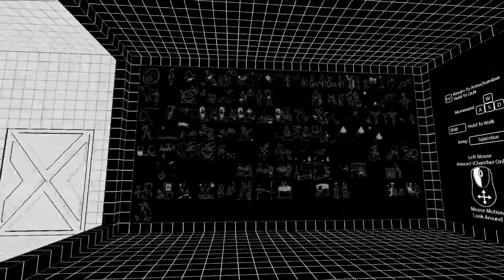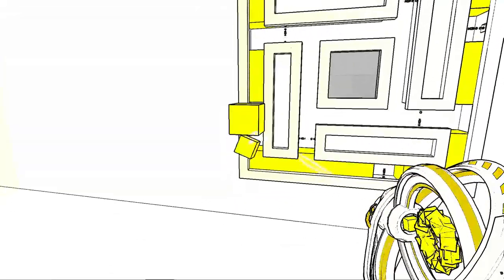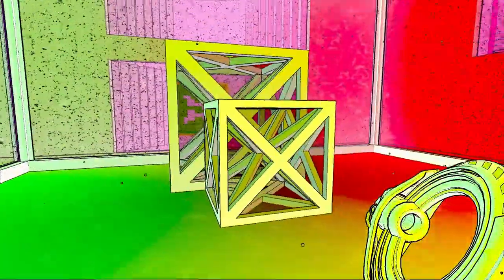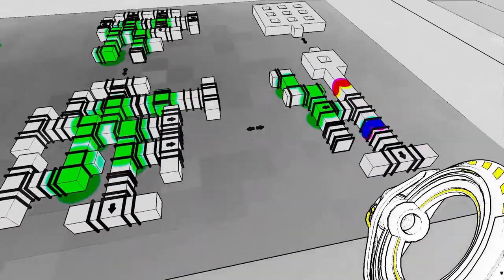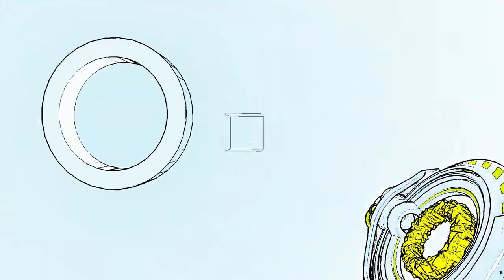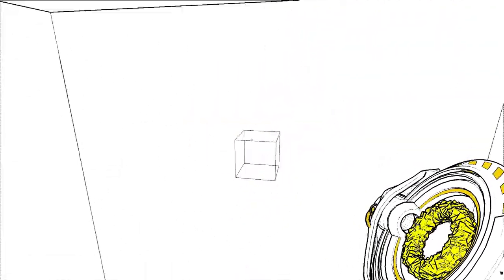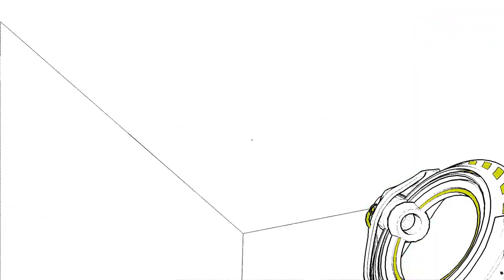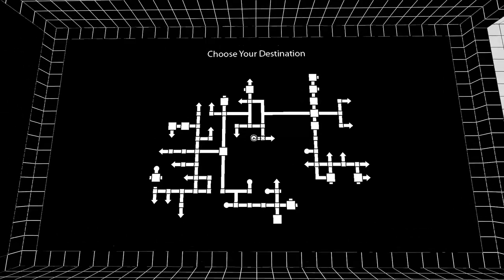Antichamber Blind Playthrough 9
Antichamber is a single-player first-person puzzle-platform video game created by Alexander Bruce taking conventional spacal geometry and throwing all the rules out the window